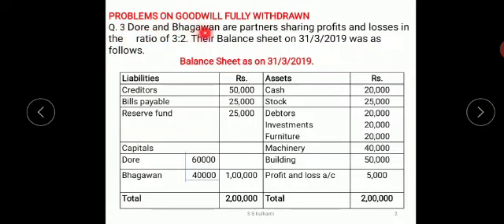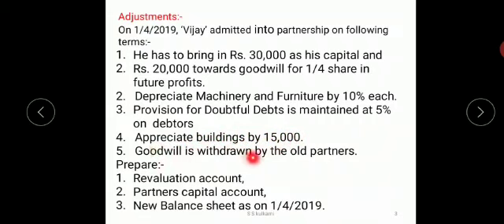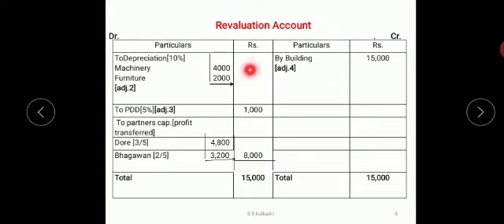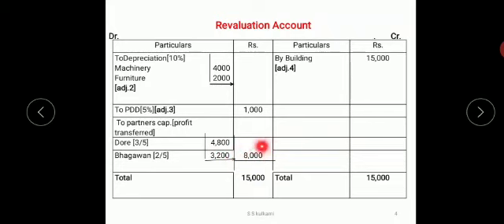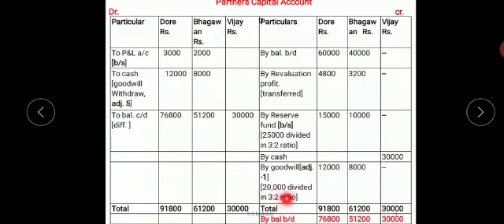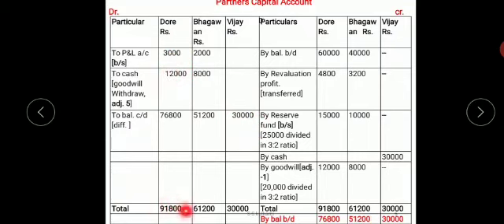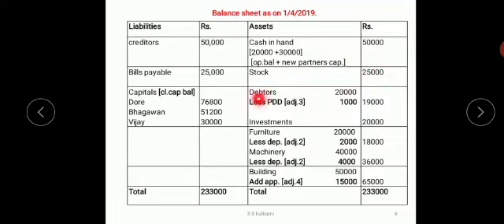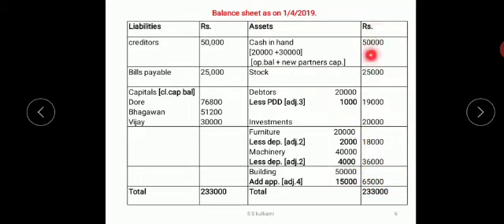By Prof S. S Kulkarni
Reconstitution of partnership firm admission partner 12 marks problems